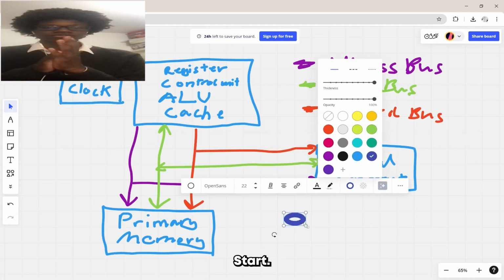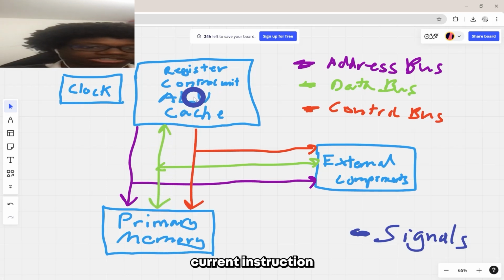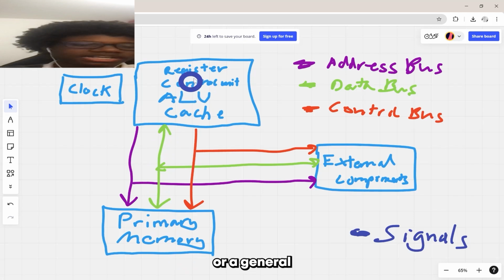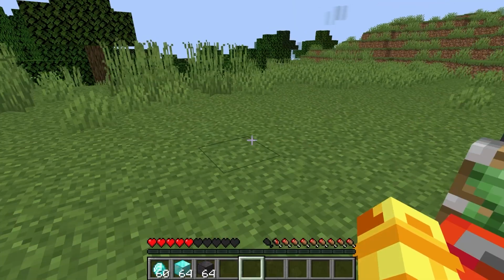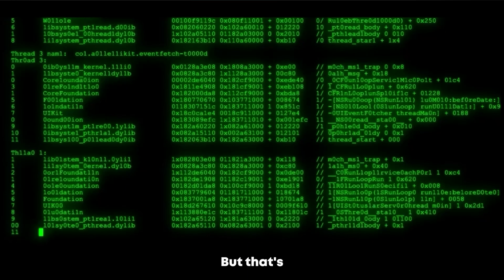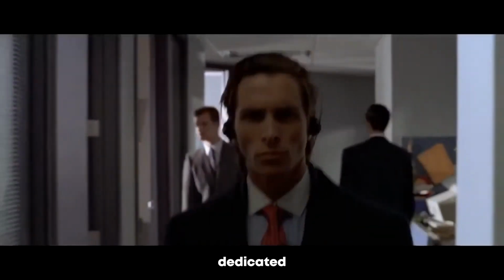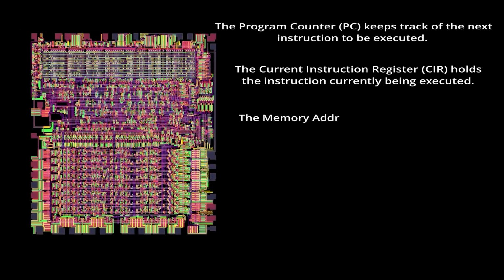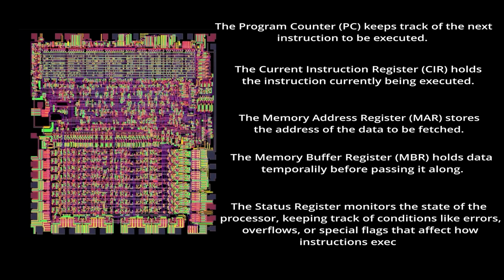i made this presentation for school…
Unserious School Presentation + Teacher’s Reaction.
Me and my friends were tasked to make an animation/presentation by our computer science teacher. We had lots of fun making it and then showed it to our teacher who found it hilarious. i got a 100% on this project using Minecraft, a green screen, SpongeBob voice and memes to describe the CPU for my computer science class.

Timecodes
0:00 - My part
1:17 - Minecraft
1:30 - My friends part
3:21 - My part
4:26 - Class Reaction